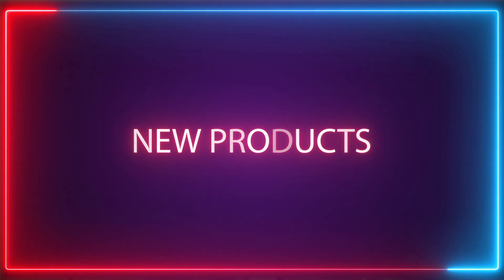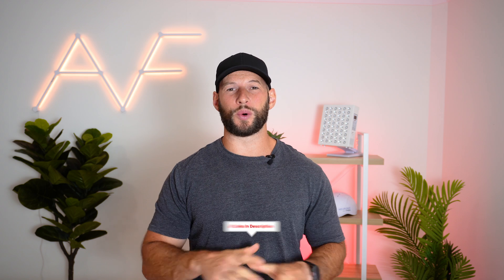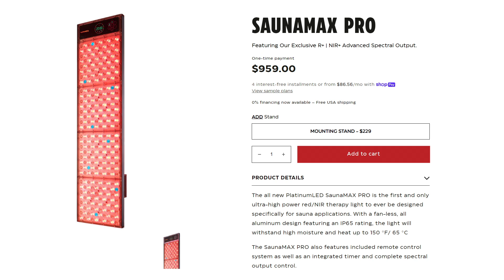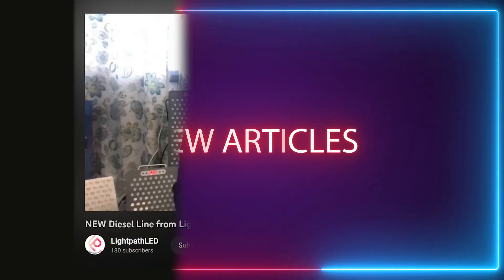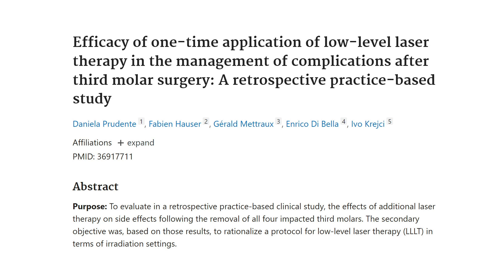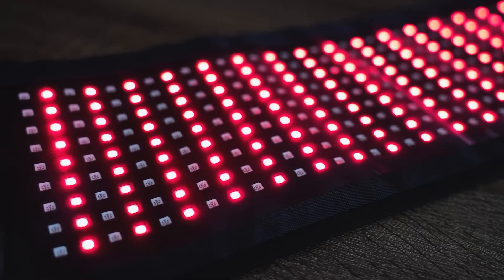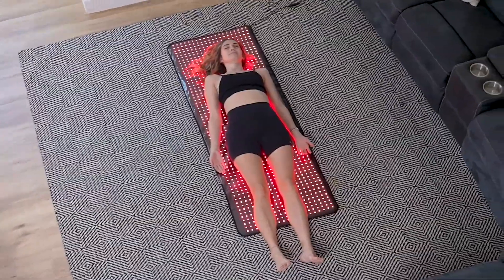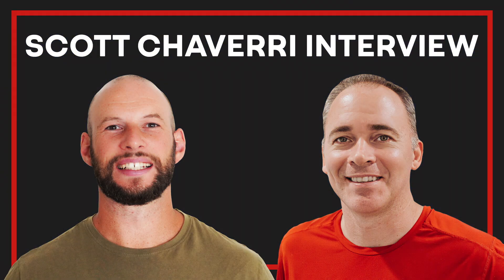Red Light Therapy News May: EPIC Products & Science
New red light therapy devices, science, and Q&A this month: Mito Red’s new belt and helmets, Hooga’s skincare wand, and Platinum’s waterproof sauna panel. Plus, the $20K Chroma Chamber and my full update.

Here are the products I mention in the May 2023 news and updates - code ALEX saves on most:

✅ For a Mito Red Mito Mobile Super handheld device or a red light therapy helmet or Quad wavelength belt use this - A discount is automatically applied after you click the link
✅For a Hooga 4 in 1 Facial Wand use the following The discount will be automatically applied at checkout
✅ For a Red Light Therapy Co. Red Rush 840 Pulse use code ALEX and the following
✅ For a PlatinumLED Sauna Max Pro panel or BioMax pane, use the following link for a discount
✅ Chroma red light therapy code ALEX

Before digging into the red light therapy news and updates for May 2023, if you're not familiar with my work, then check out some of my best red light therapy resources, such as:

✅ My Mito Red Light interview with the CEO and founder Scott Chaverri

Then, all the articles mentioned in this red light therapy news and updates May 2023 video:

✅ Hooga Health has an article on red light therapy and meditation
✅ The 810nm wavelength health effect cheatsheet published at the Alexfergus.com blog

00:00 Introduction & New Products
02:31 New Articles
03:10 New Science + Q&A
05:02 My Channel Update
05:48 Upcoming Content & Conclusion